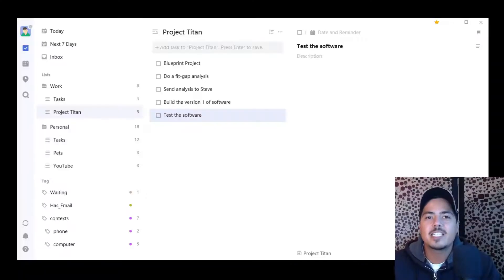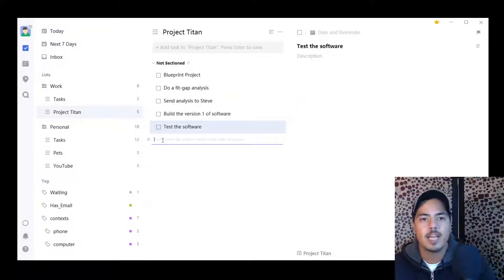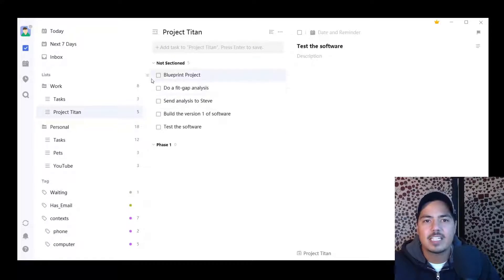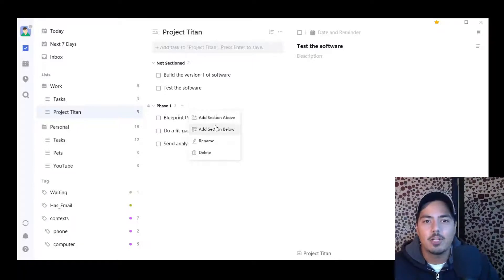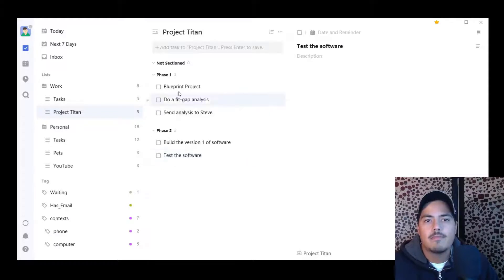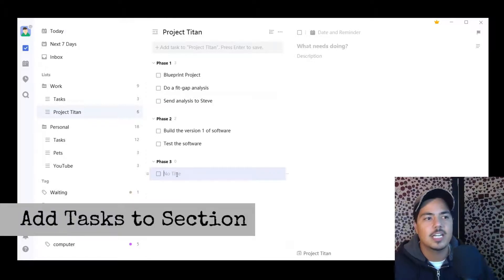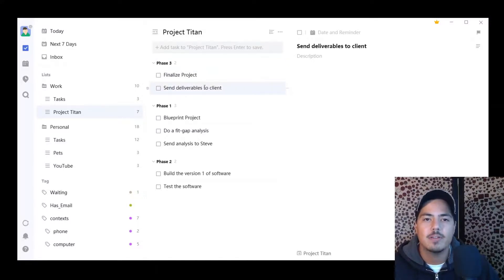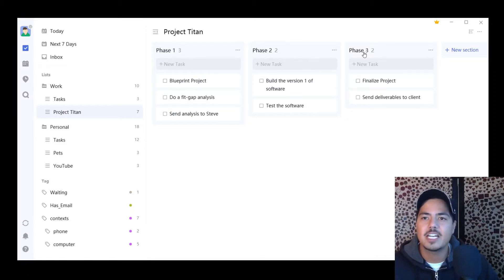Using Sections in TickTick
I've been using TickTick to manage my tasks both professionally and personally.  In this video, I show you how to add and use sections to your lists in TickTick.

Timestamps:
  0:00 - Intro
  0:38 - Creating Sections
  1:16 - Drag & Drop Tasks into Sections
  2:13 - Deleting a Section
  2:37 - Add Tasks to Section
  2:53 - Rearrange Sections
  3:19 - Looking at the Kanban View
  3:38 - Summary